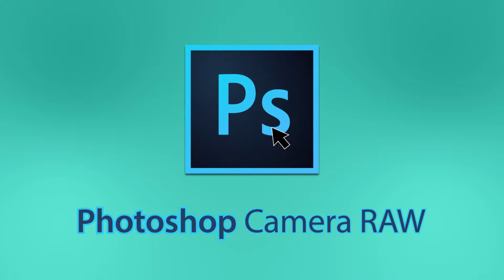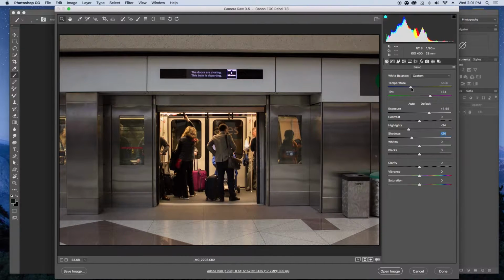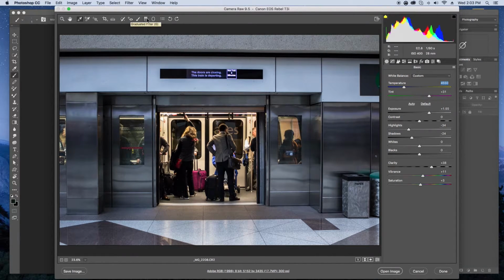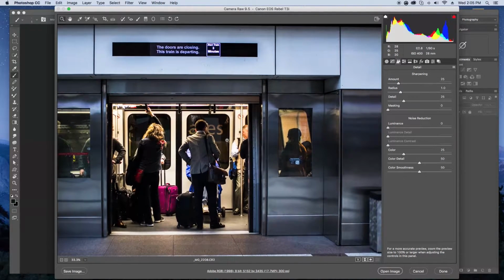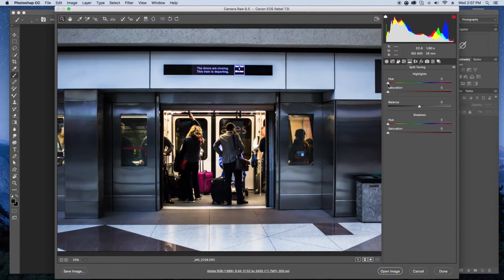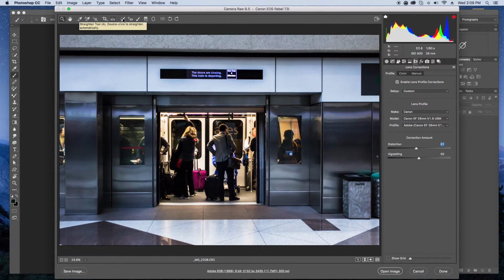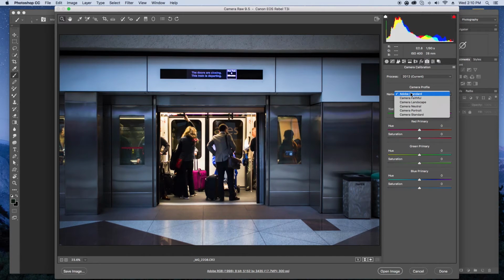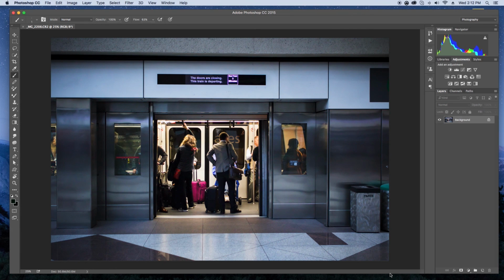Camera RAW tutorial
A basic tutorial of Photo shop camera RAW and what each tool does.